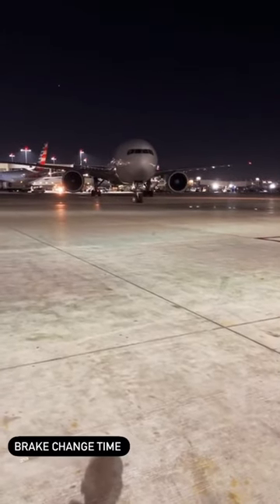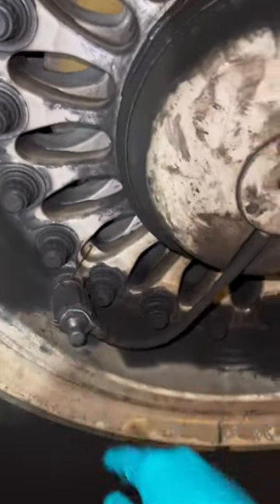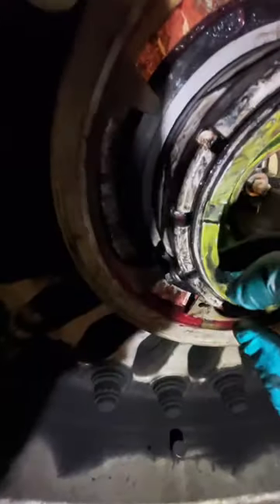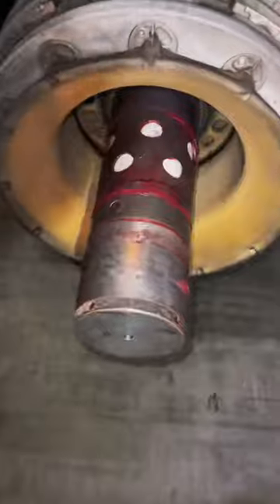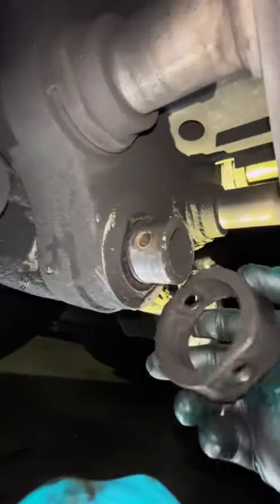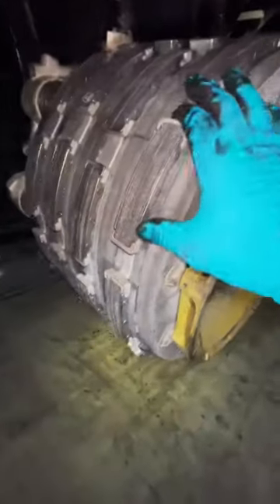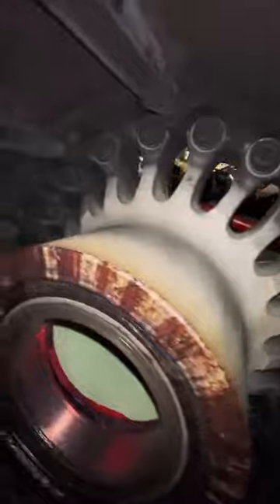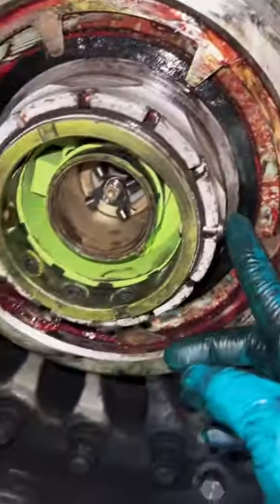Brake assembly change on the B777-300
B777-300ER #7 brake change.

Here’s an example of how we change brakes on aircraft. REFERENCE ONLY.

Please use your maintenance manuals and proper safety precautions and equipment.